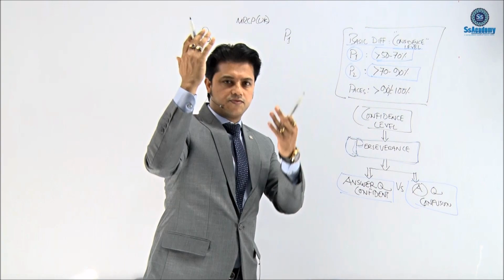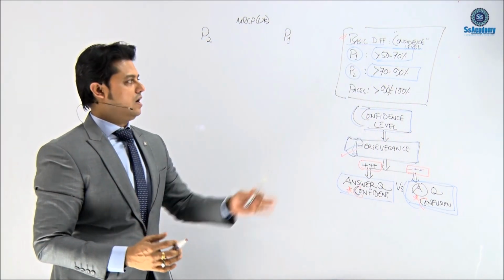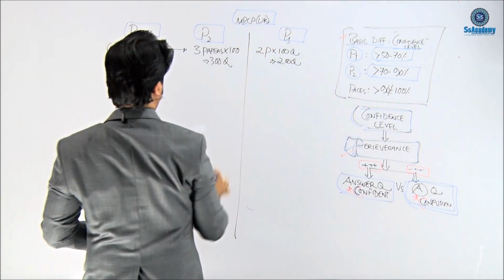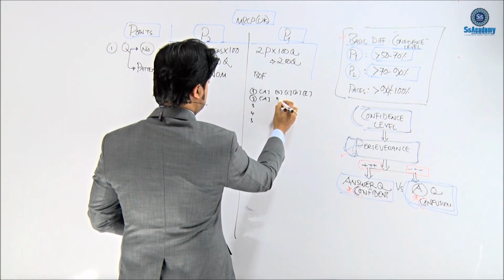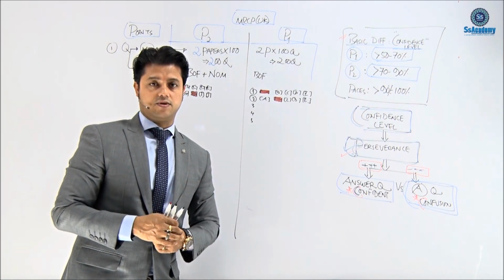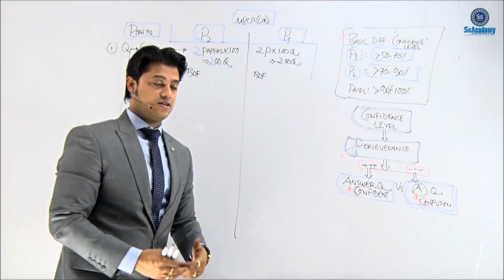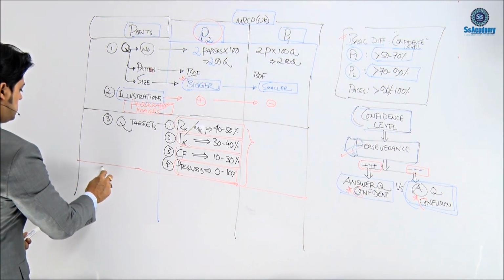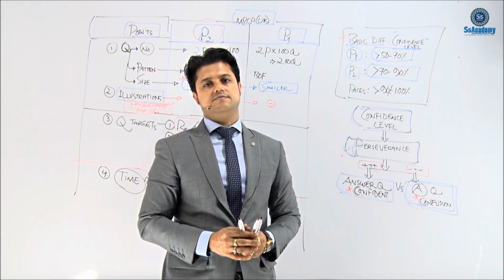MRCP-UK | Differences between MRCP PART - 1 & PART - 2 Written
Differences_between_MRCP_PART_1_&_PART_2_Written
Differences between MRCP PART - 1 & PART - 2 Written
A good start is always half done, that’s why proper planning is necessary for your MRCP (UK) Exam preparations. "Success is the result of proper preparation, hard work and learning from failure“. On the other hand, it’s true that if you fail to plan means you are planning to fail. We are giving you the best plan because we are taking the liabilities, at least the ethical liabilities of the doctors who are going to start their journey with SsAcademy. The International statistics shows that the success rate of MRCP UK examinations is 35%. In that regards, we always feel very concerned for every doctor who have a plan to sit for the exam so that they could cover it up in a single attempt.
As the examination fee is little bit high that's why the candidates have to go with the proper planning and proper preparation so that they could complete all the exam diets in a single attempt.

Any candidate may appear in the exam without proper guidelines or preparation and he/she may pass the MRCP Part 1 exam by any means just by collecting some suggestions, solving some questions from website or social grouping from Facebook/whatsapp or some other blogs. But you must keep in your mind that MRCP is not just only passing the Part 1 exam, you need to pass the MRCP Part-2 Written and the Part-2 PACES (Clinical) too.

Even you pass the MRCP Part 1 exam without proper way and effective  guidelines or without making your knowledges stronger enough, you will definitely face the difficulties in the MRCP Part-2 and later in the PACES exam that will appear to you like climbing on a  mountain where repeated attempts is common for getting the success in your hand.our recommendation is that, whenever you are planning to sit for the exam, please make a proper planning with proper preparation according to your exam diet. I hope you could understand it very well and get a clear idea about the exam plan and it will help you to take a good decision for your preparation confidently.  So Dear doctor, we have divided the courses into four types as Comfortable, Standard, Advanced and Intensive according to the experiences you have and the availability of your time for study before the final exam.

Regards
SsAcademy